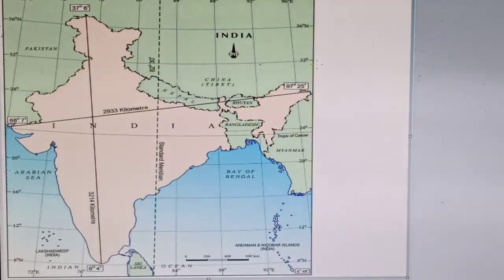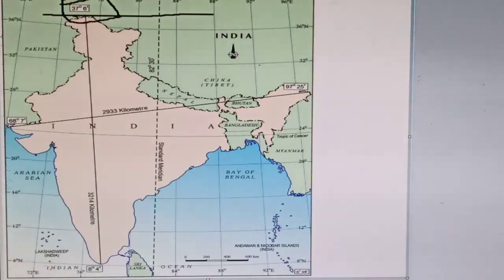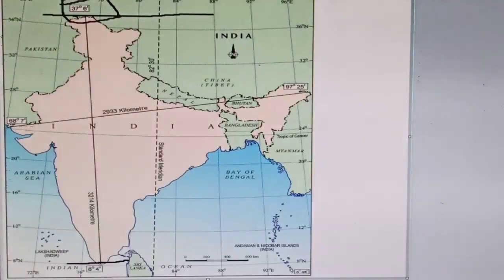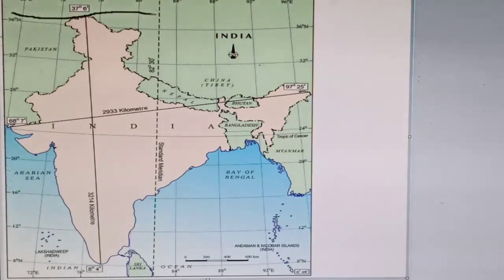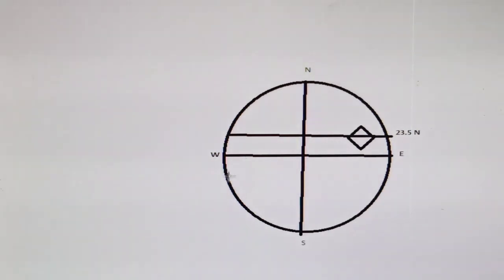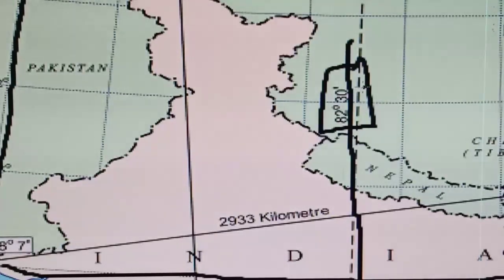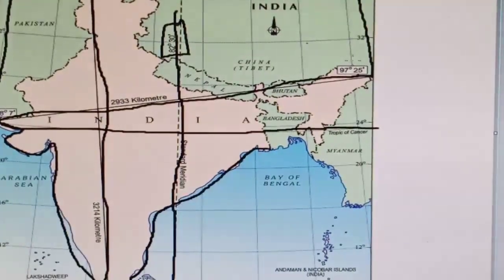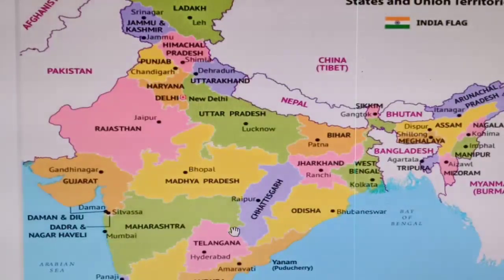Class-IX (India Size and Location)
Latitudinal and Longitudinal Extent, States, Capitals and Union Territories